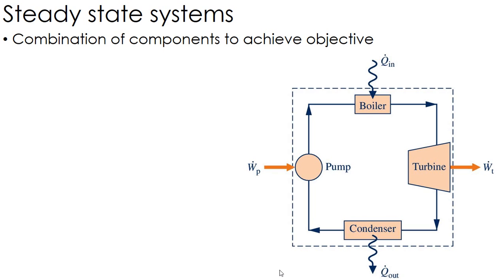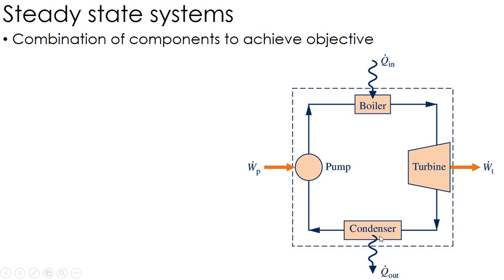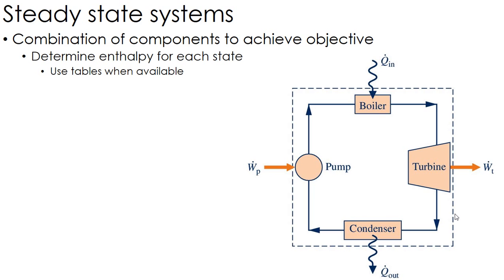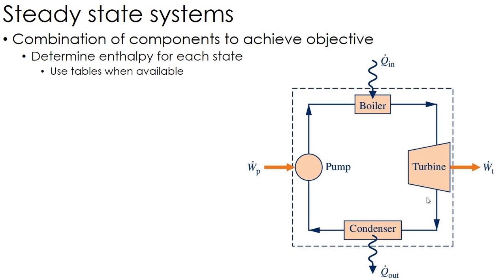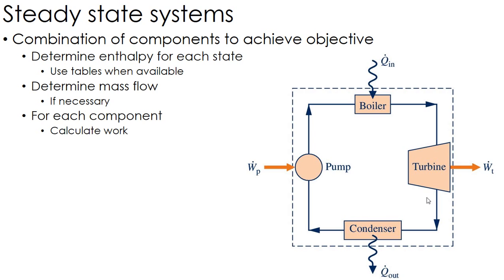Thermodynamics Lecture 13: Steady State Systems